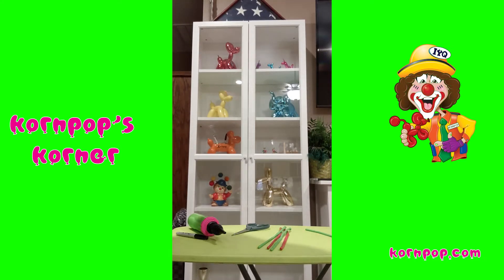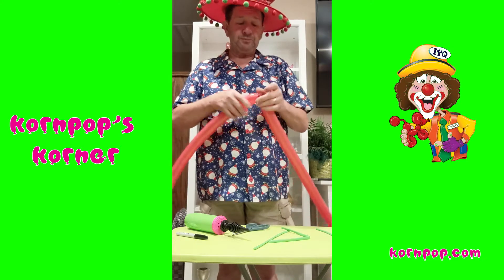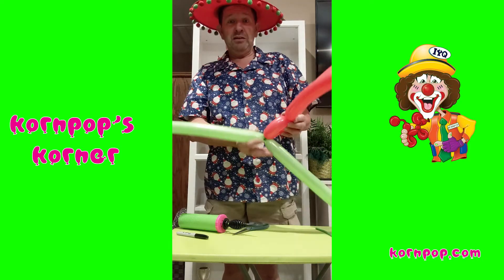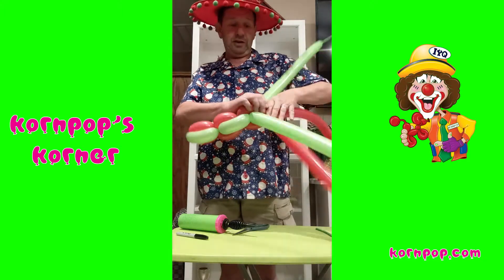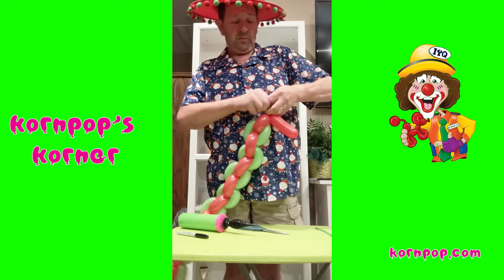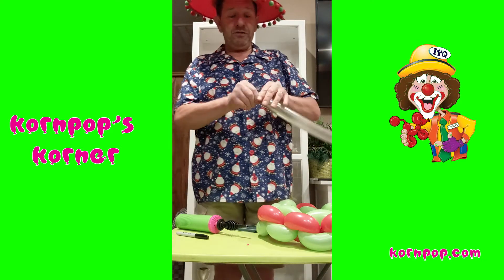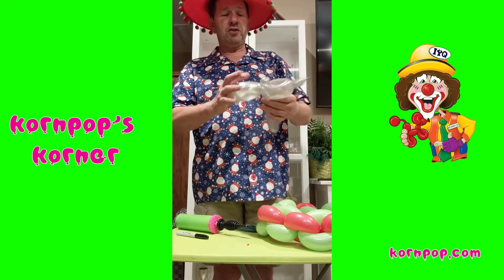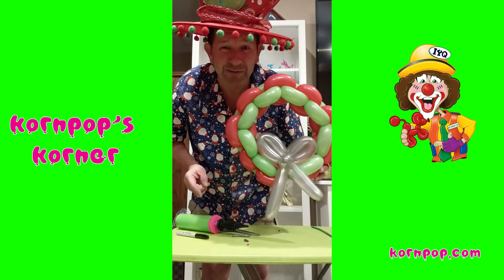How to Make a Balloon Wreath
Kornpop teaches you how to twist a wreath with five 260s